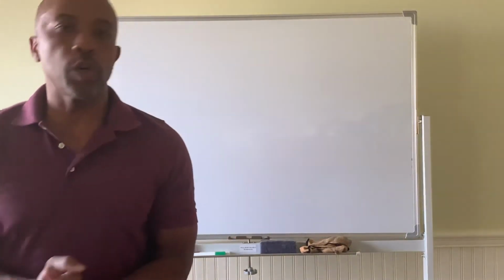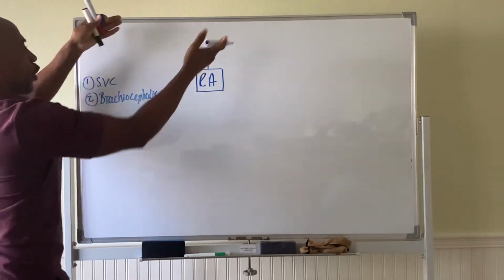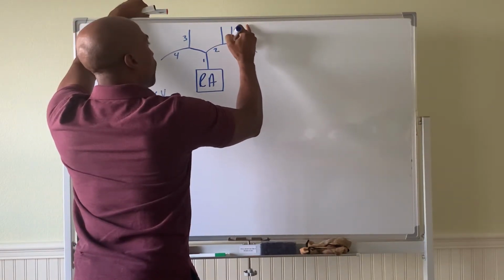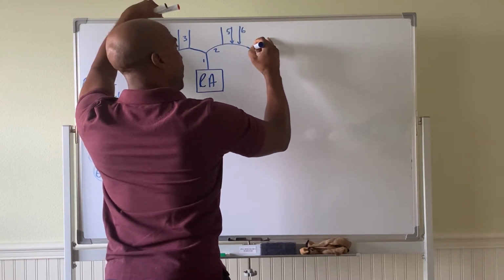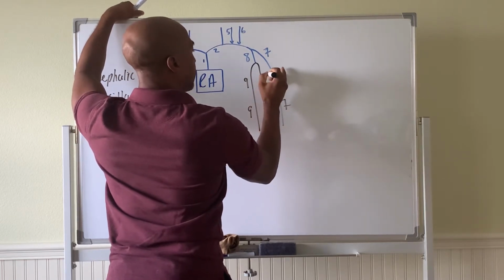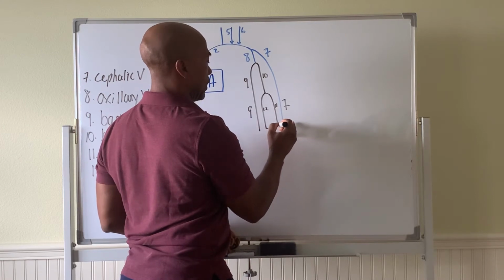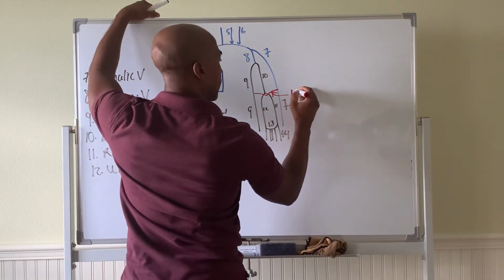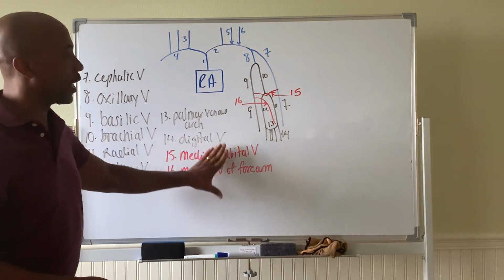Anat: CVS Pt 9: Venous Pathways A